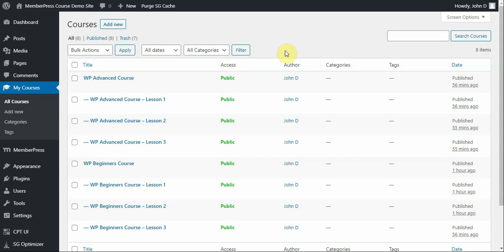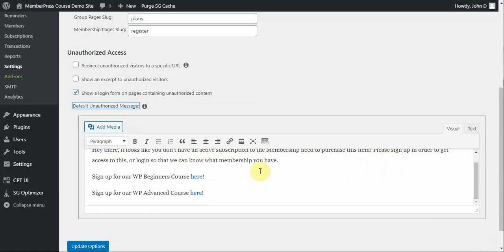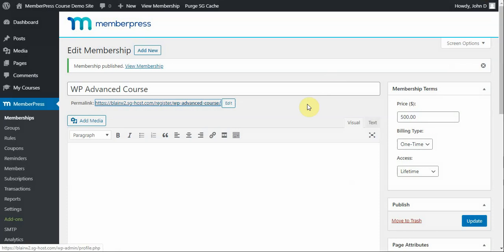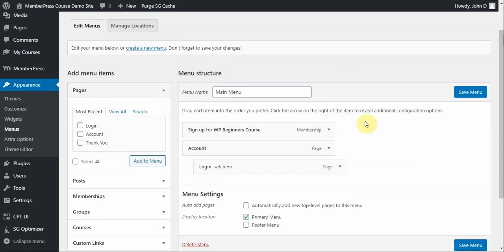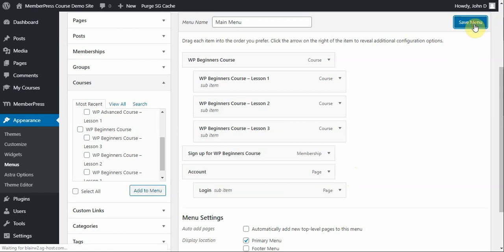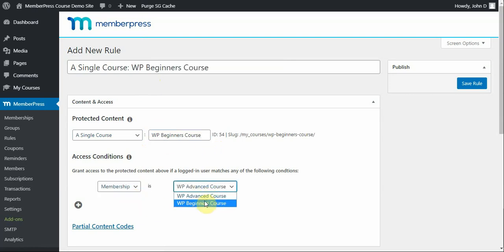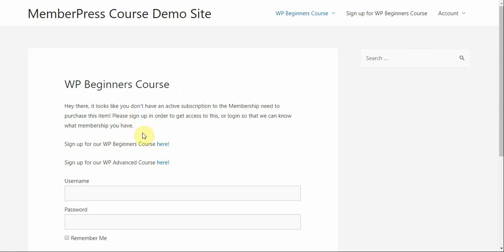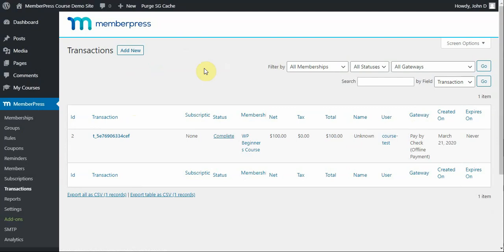Part 2 - How to Create a course website with MemberPress and WordPress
In part 2 we cover how to create a Membership signup page for your course, and how to protect it from unauthorized visitors.